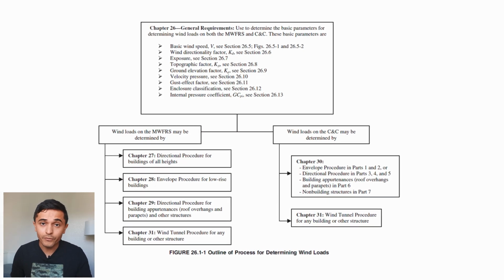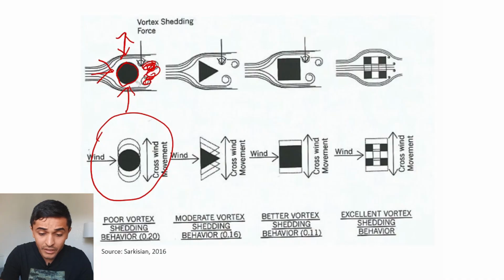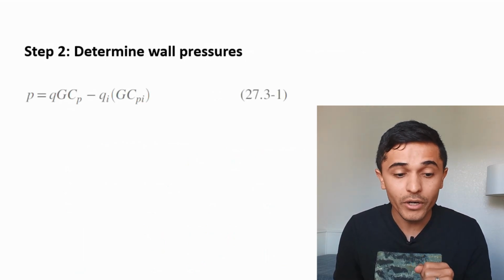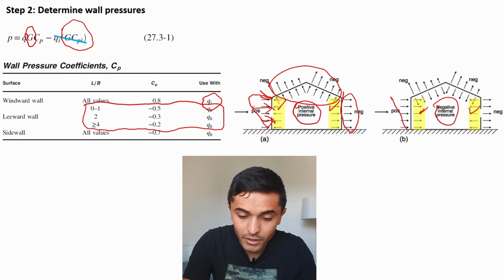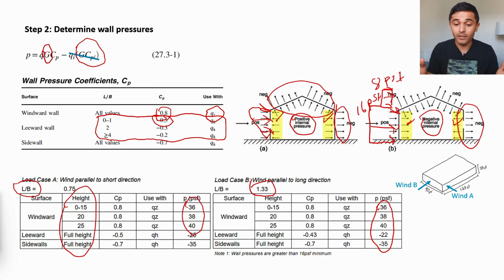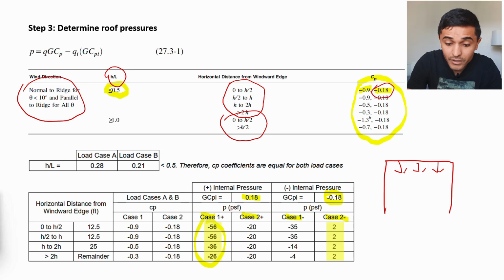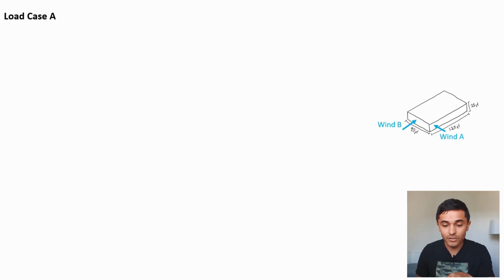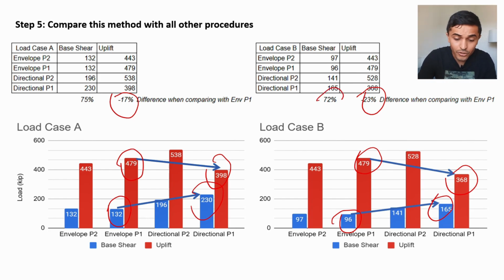What Most Engineers Don't Know about MWFRS Wind Loads (MWFRS Directional Procedure Part 1)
📖 PE Exam Resources 📖
ASCE 7-16
Steel Construction Manual
ACI 318-14

📖 Bonus Exam Resources 📖
Recommended tabs
NCEES Practice Exam
2 Civil PE Breadth Practice Exams

*Rômulo de Carvalho Silva, PE is a project engineer working for a corporate company. All thoughts expressed are purely his own observations and experiences.